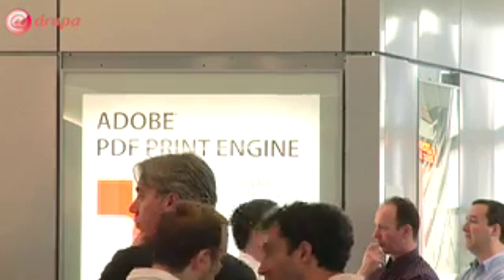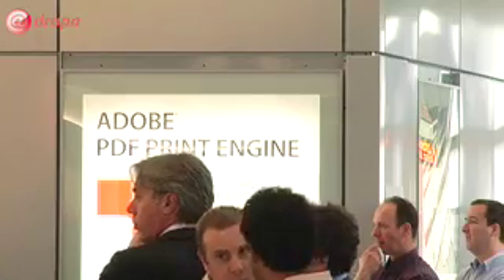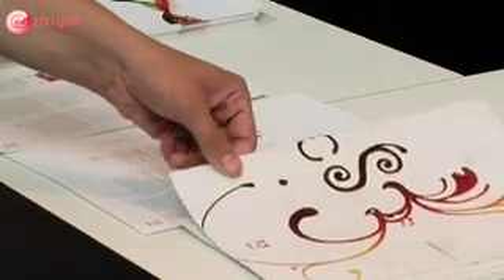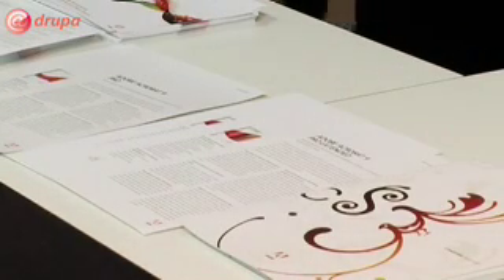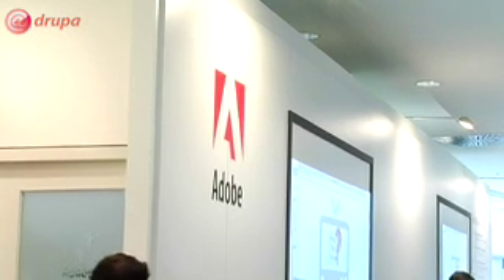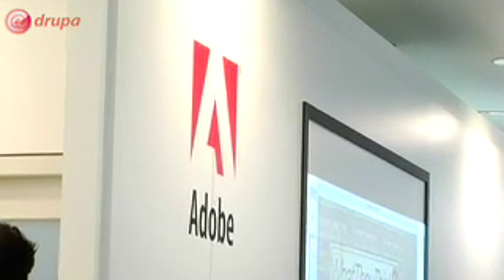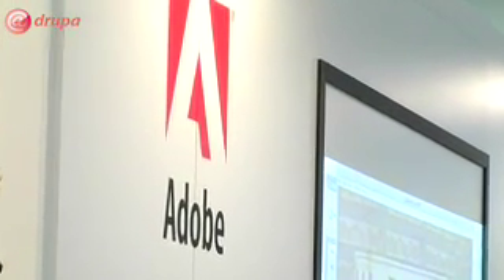From PS to PDF -- Dov Isaacs, principal scientist Adobe Systems Incorporated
Well, what are you going to do if you meet one of the people that create some basic building blocks for the industry -- ask him questions for sure. Dov gives us a high level view on the pdf print engine as well as some insight on his personal "way of print". Thanks, Dov!